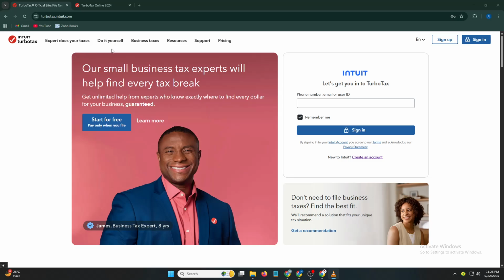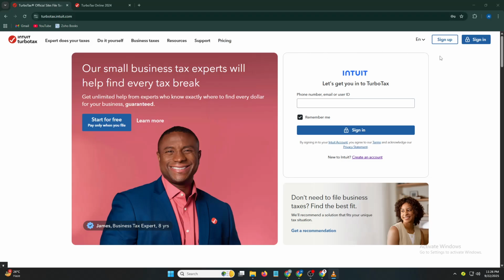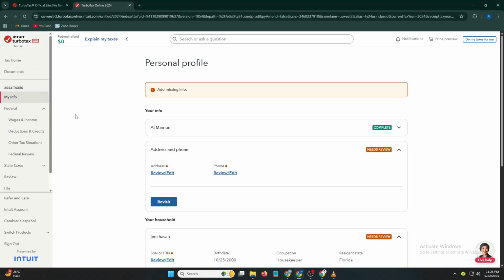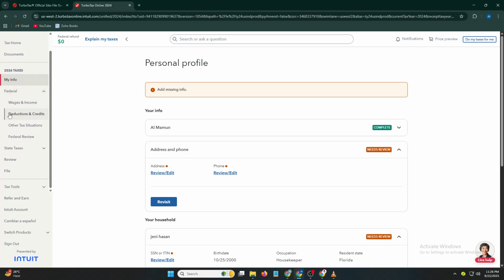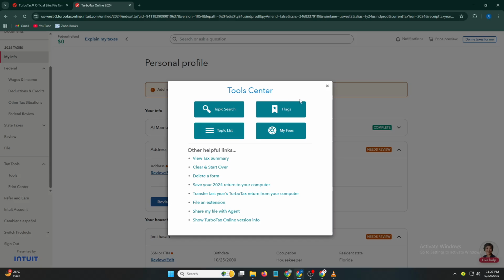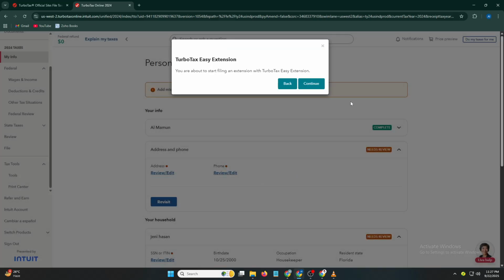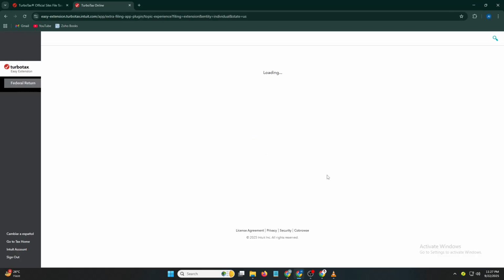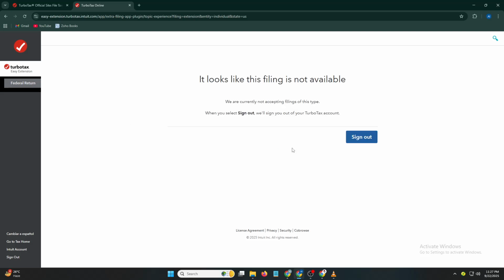How to File for an Extension of State Taxes - Turbotax Tax Tip - 2025 (Quick Tutorial)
How to File for an Extension of State Taxes - Turbotax Tax Tip
In this video, you’ll learn how to file for an extension of state taxes using TurboTax, making sure you avoid penalties and stay organized. We’ll cover the step-by-step process to request extra time for filing, tips for managing deadlines, and important things to know about state tax extensions. Whether you’re a first-time filer or experienced, this TurboTax tax tip will help you handle your state taxes confidently and stress-free.